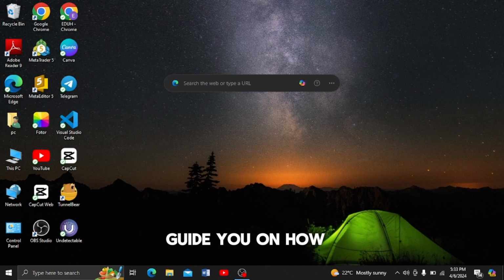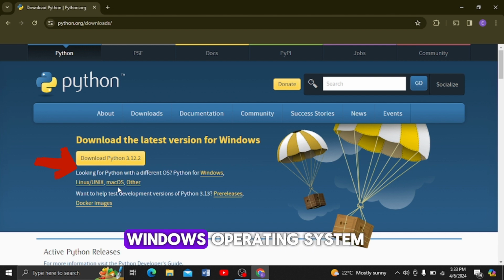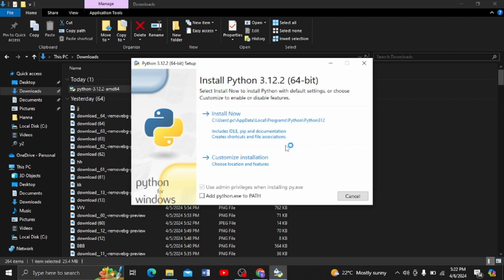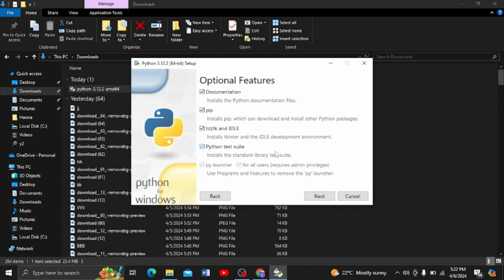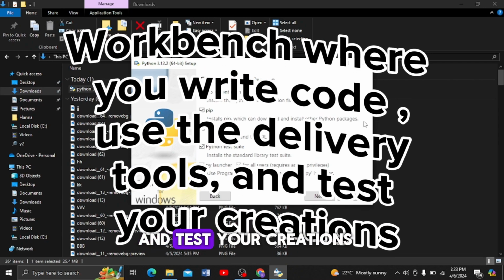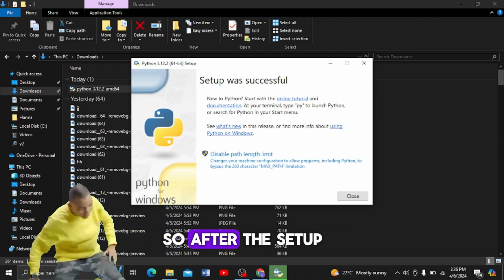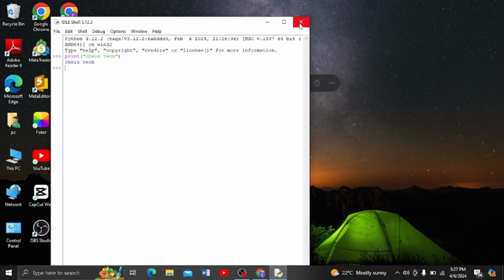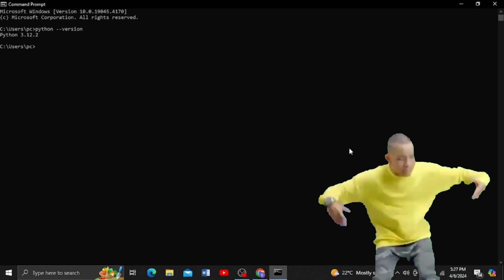Python Step 1 for beginners | CHEIZ TECH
5.6k views!!!Want to learn Python but stuck on installation? This beginner-friendly video walks you through the entire process of installing Python on your Windows machine in just a few easy steps. No prior experience needed! We'll cover downloading the latest Python version, navigating the installer, and verifying a successful installation. By the end of this video, you'll be ready to start coding in Python on your Windows computer.